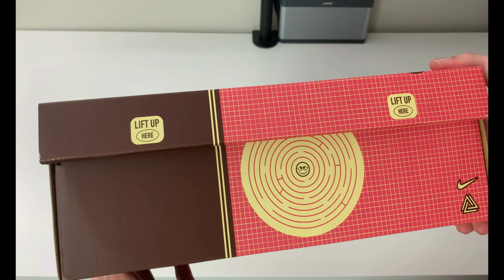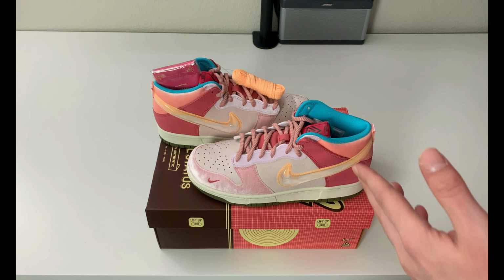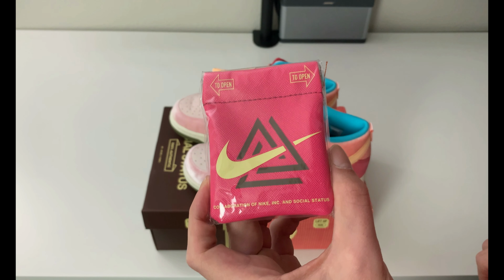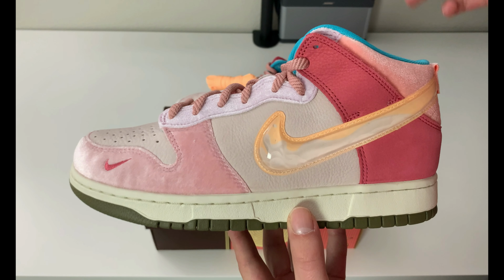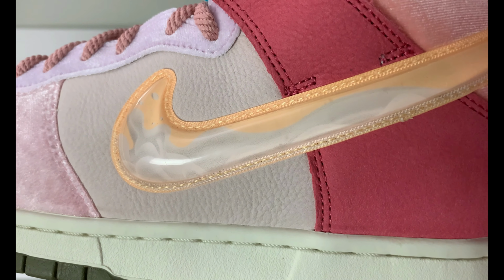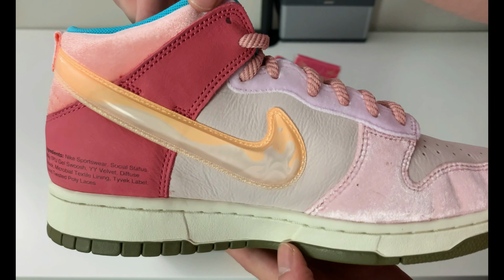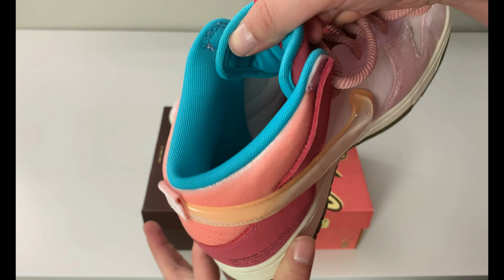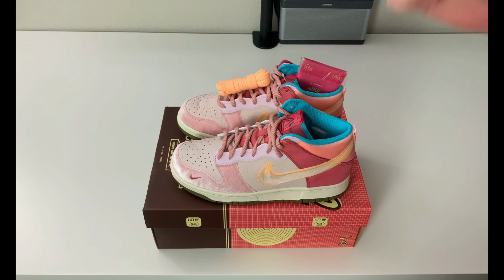Social Status Nike Dunk Mid Free Lunch Strawberry Milk Review!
Welcome to the channel everyone, in today's review we will be looking at the Social Status Nike Dunk Mid Free Lunch Strawberry Milk. Originally released on October 15th, 2021 for a retail price of $130 (US), and features a theme from Social Status out of North Carolina built around the School Free Lunch Programs around the country, specifically highlighting Chocolate and Strawberry milk.

Product/Company Links:

Nike -

Social Status -

StockX -

Social Status Nike Dunk Mid Free Lunch Strawberry Milk

GOAT -